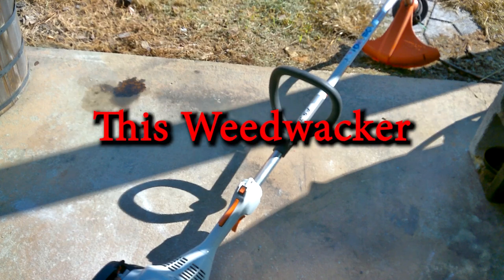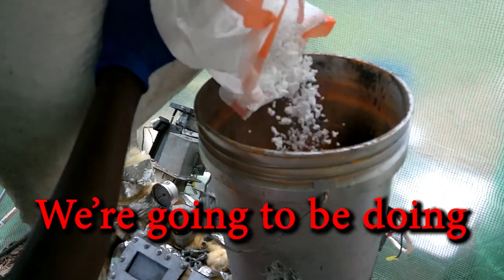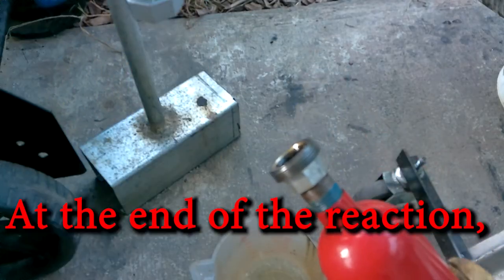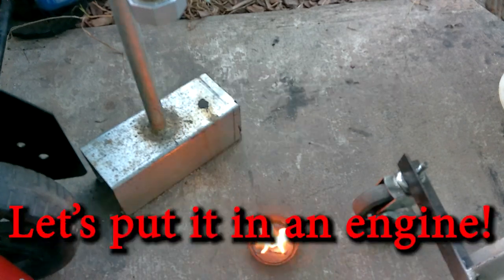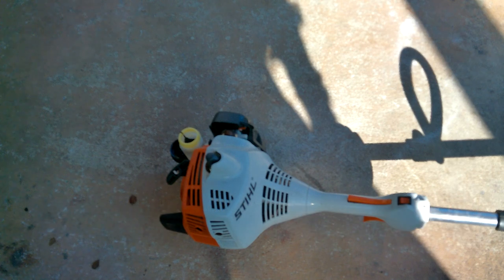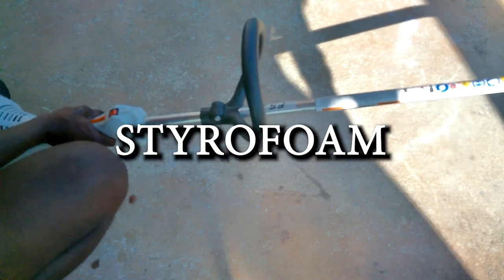Styrofoam into Fuel!